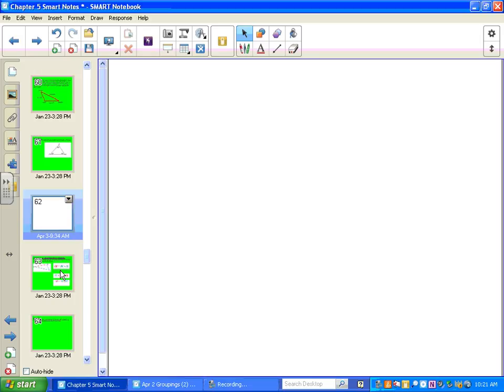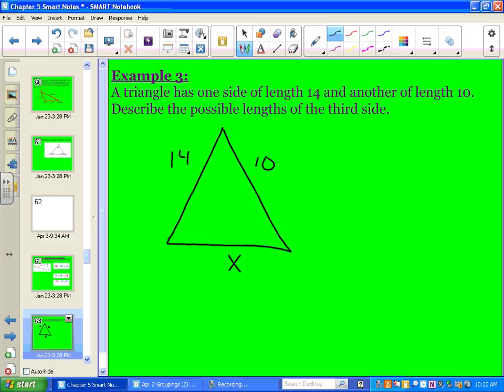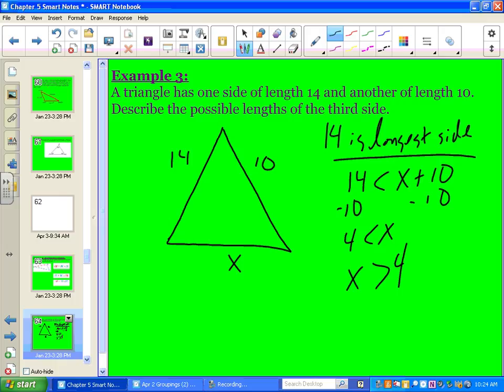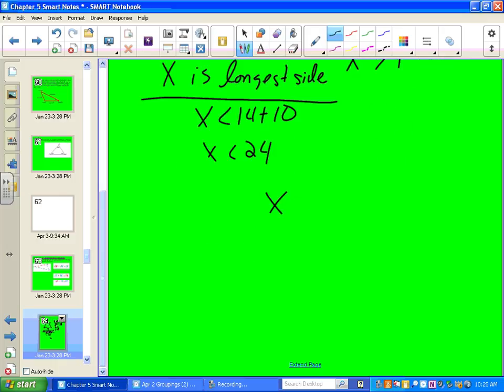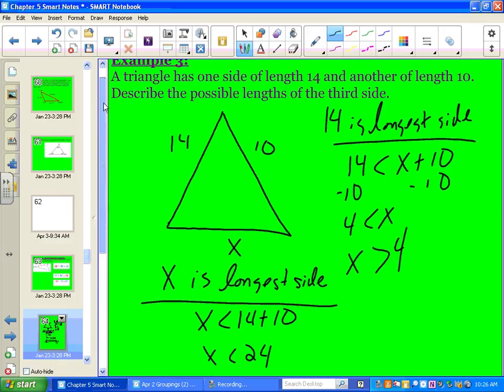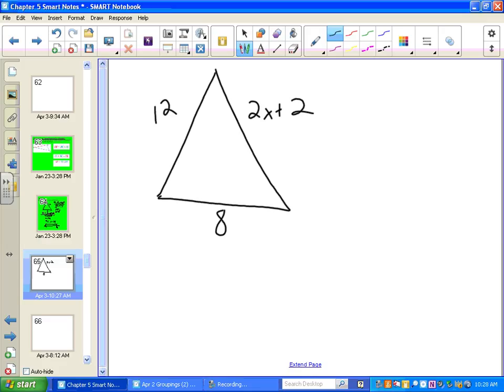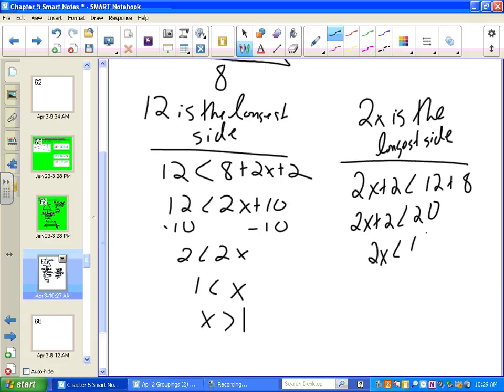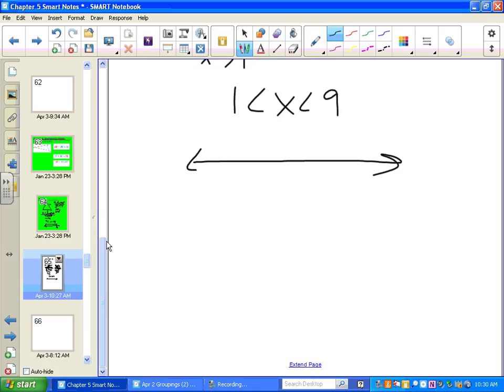April 3, 2013